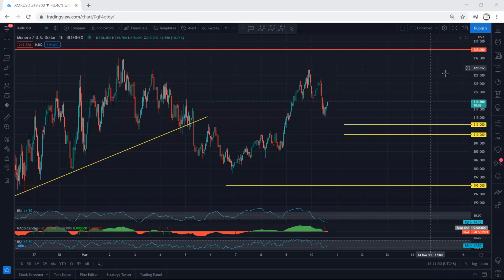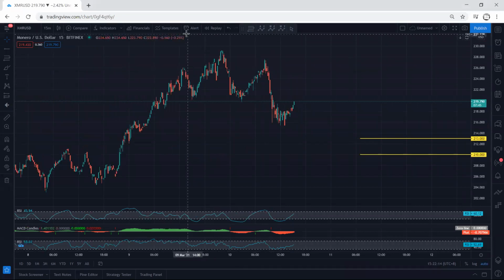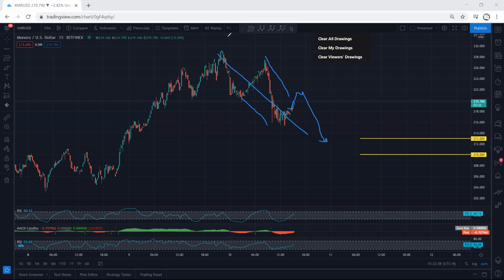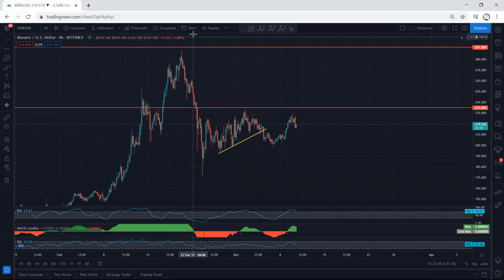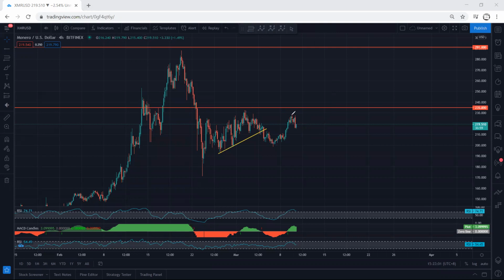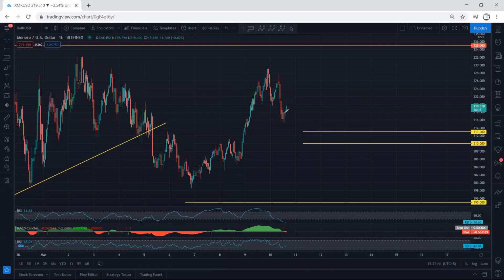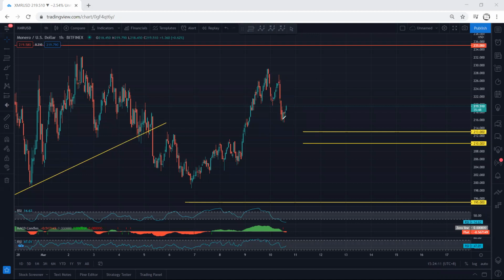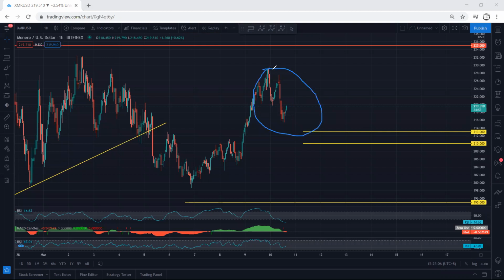XMR - Monero Technical Analysis for March 10, 2021 - XMR